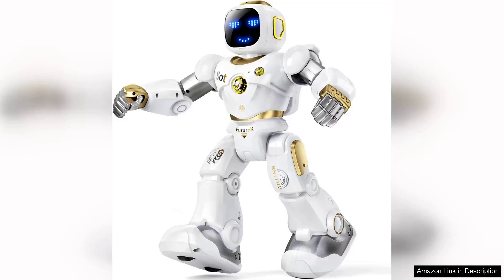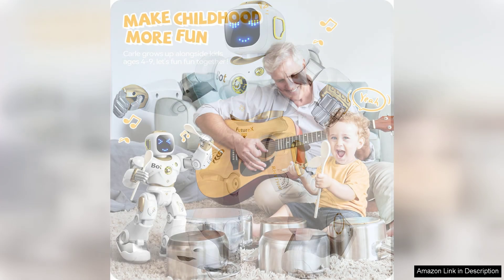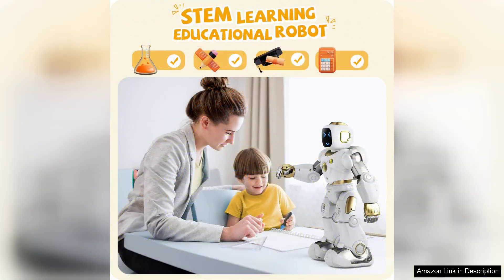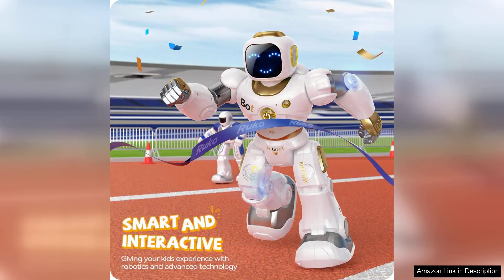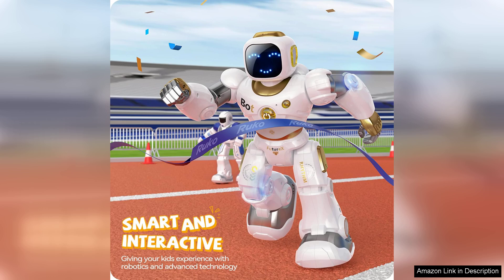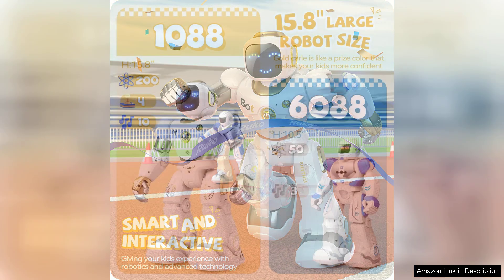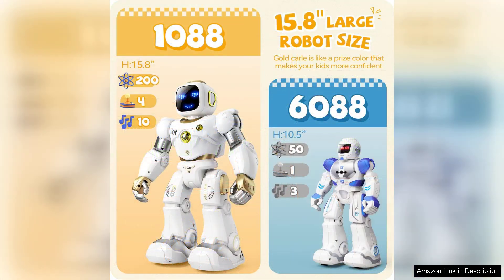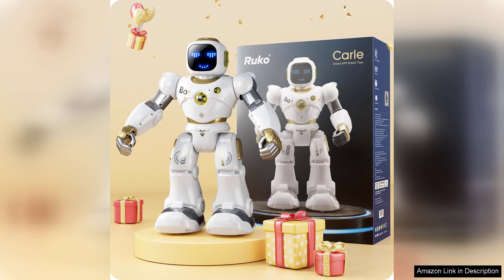Ruko Smart Robot for Kids Large Programmable Interactive STEM RC Robot Voice Review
The Ruko Smart Robot for Kids is an impressive blend of education and entertainment, making it an excellent choice for young tech enthusiasts. This large, programmable interactive STEM robot is designed to engage and inspire creativity through play.

Right out of the box, the robot captivates with its sleek design and vibrant colors. It stands out with impressive mobility and precise movements, making it fun to watch in action. The programmable feature allows kids to dive into coding basics, teaching them how to sequence commands and make the robot perform various tasks. The user-friendly app interface is intuitive and encourages experimentation, making it accessible for children even as young as five.

One of the standout features is the voice recognition capability. The robot responds effectively to commands, adding an extra layer of interaction that kids find delightful. Whether they're directing the robot to dance, play games, or navigate obstacle courses, the possibilities feel endless. The built-in sensors also enhance its functionality, enabling it to avoid obstacles and interact with its environment in a more dynamic way.

Parents will appreciate the educational value this robot provides. It not only fosters an interest in STEM concepts but also promotes critical thinking and problem-solving skills. The combination of play and learning makes it a valuable tool for development.

However, the robot does have a few limitations. While it’s durable, some smaller components may require careful handling to avoid wear and tear. Additionally, more advanced coding options might be limited for older children seeking a deeper challenge.

Overall, the Ruko Smart Robot for Kids is an engaging and fun introduction to robotics and coding, making it a worthwhile investment for families aiming to inspire a love for technology in their children. Whether for solo play or group activities, this robot is sure to entertain and educate.